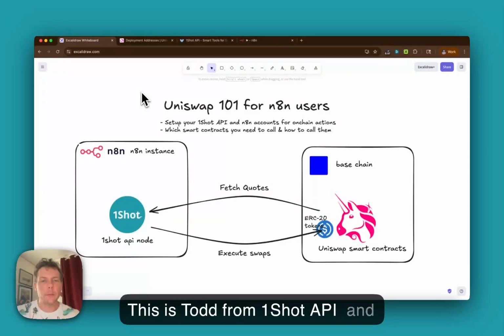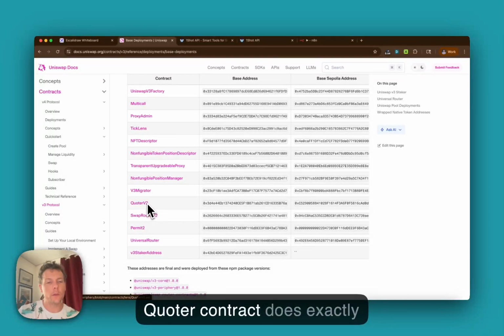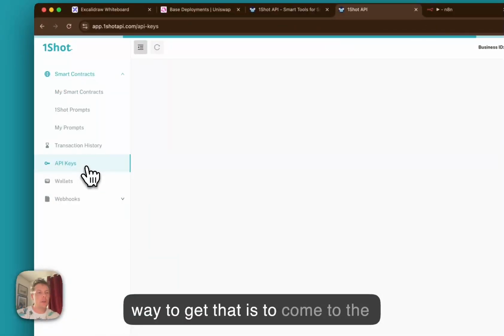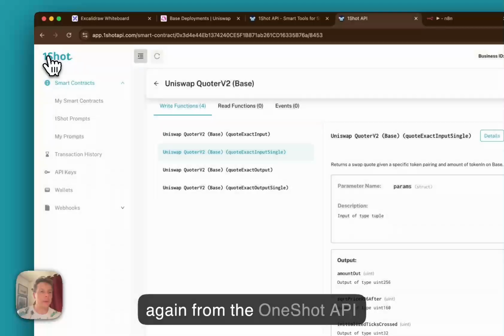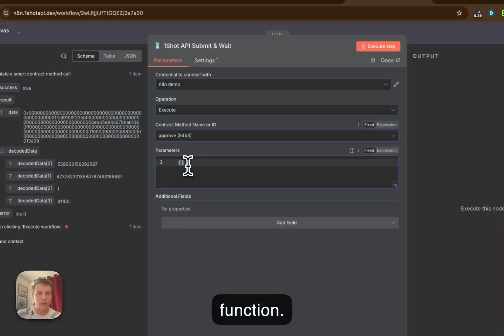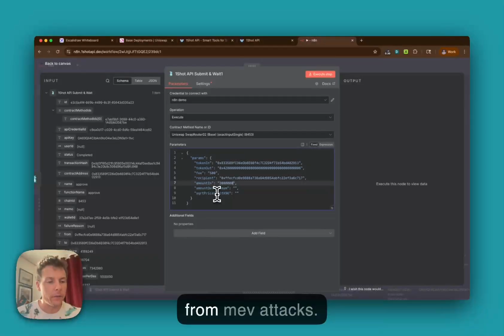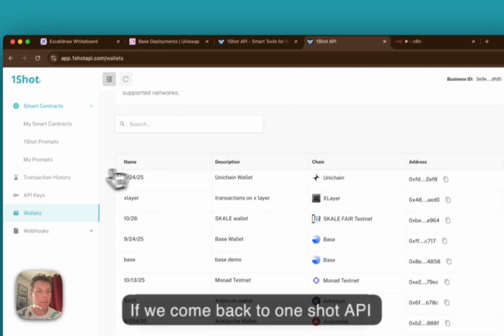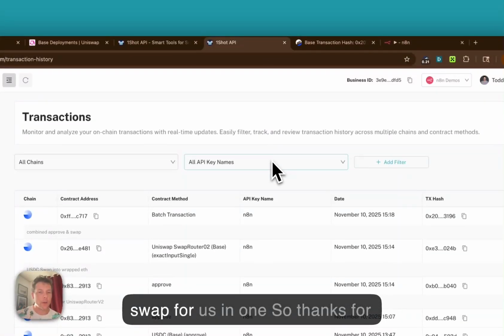Uniswap 101: How to swap tokens in n8n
This is a step-by-step tutorial on how to swap tokens directly using the Uniswap protocol from your n8n workflows.

First we cover setting up your 1Shot API account's server wallet and importing the Uniswap QuoterV2 and SwapRouter02 contracts.

Next we build a simple 3-node flow where we fetch a swap quote, submit a token approval, then call the router contract to swap.

The tutorial wraps up with converting our sequential approval-then-swap nodes in a single batch transaction that will approve and swap in a single onchain transaction.